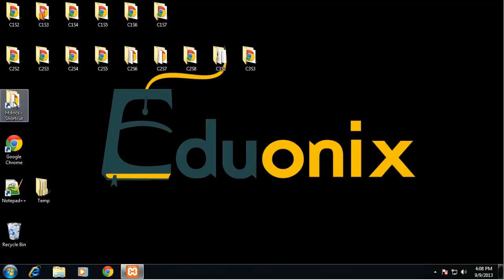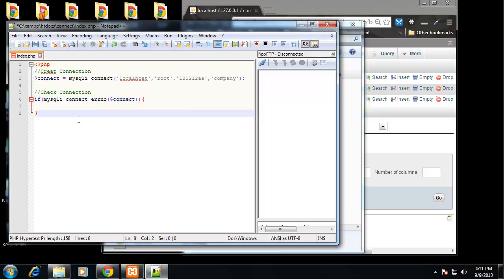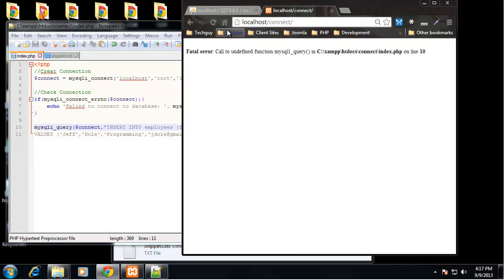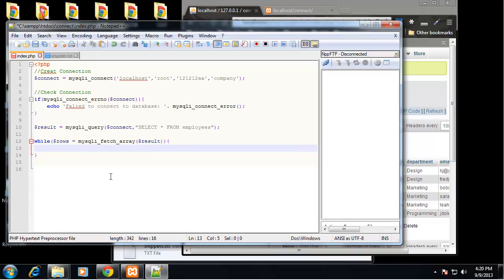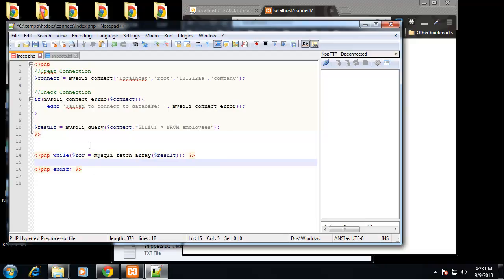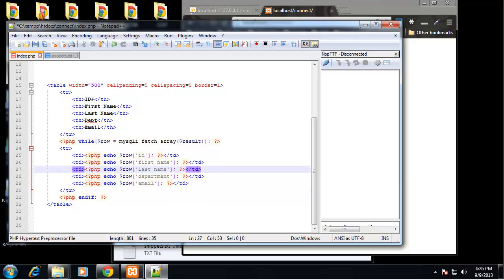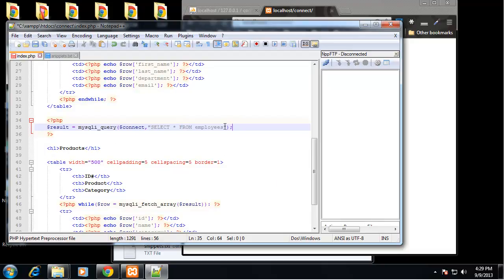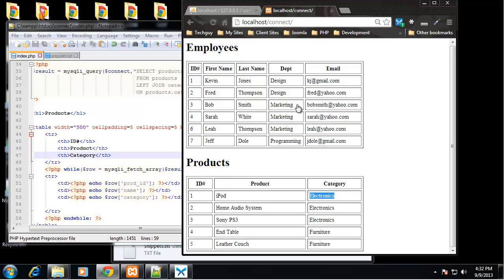PHP With MySQL Data